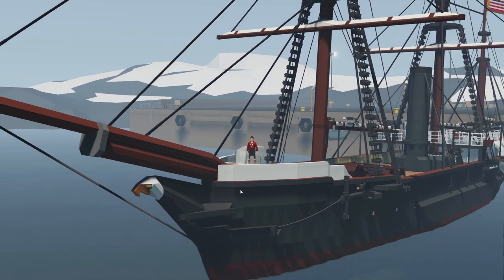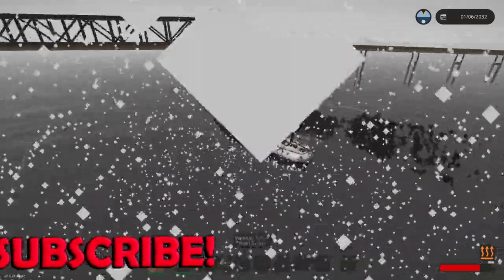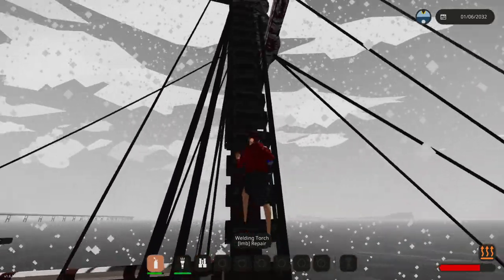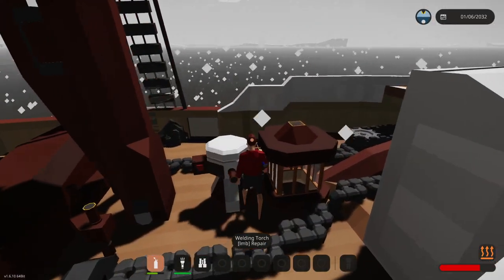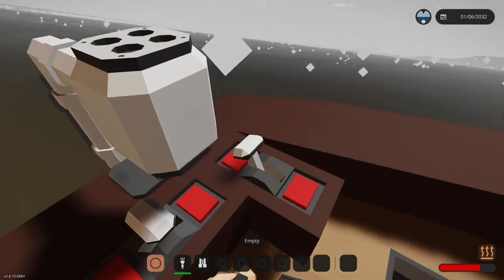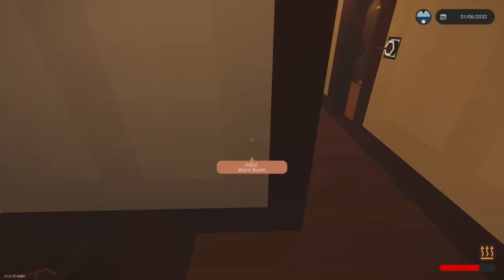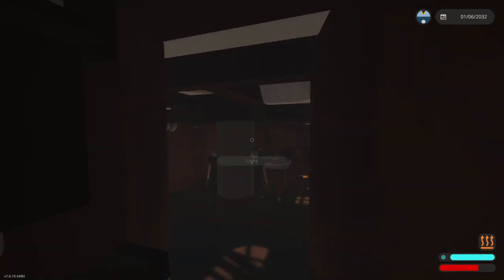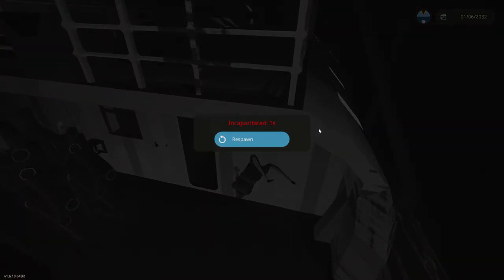Arctic Expedition Vessel DECIMATED By VOLCANO ERUPTION In Stormworks!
Join @FranticMatty as he jumps into an Arctic Expedition Vessel that gets DECIMATED By VOLCANO ERUPTION In Stormworks!